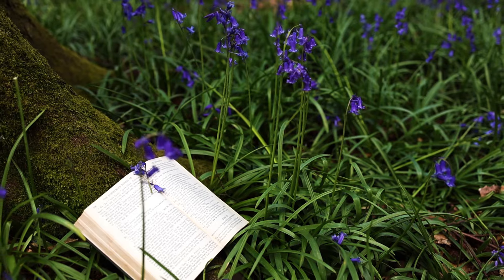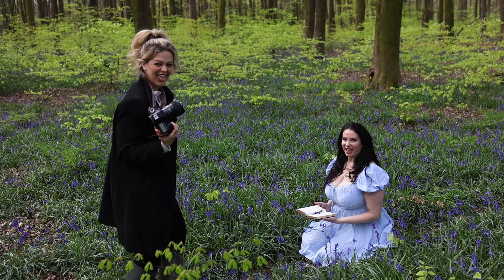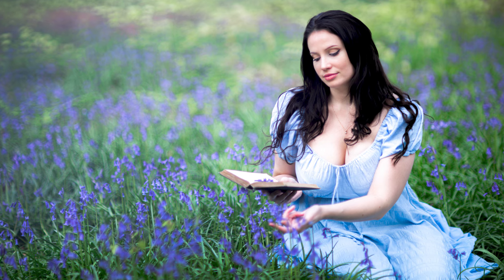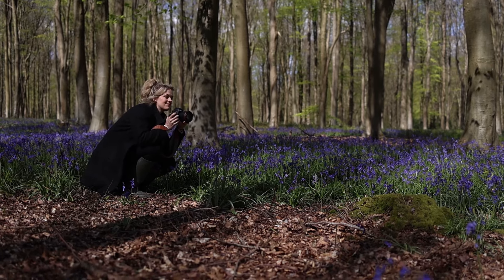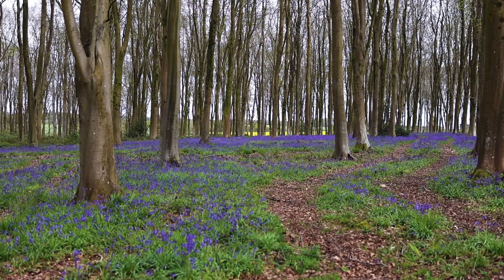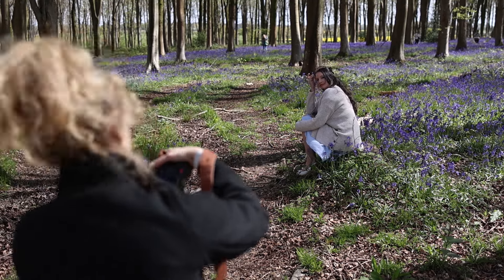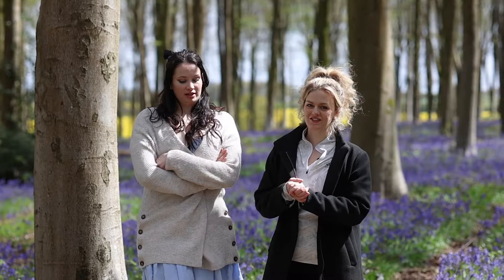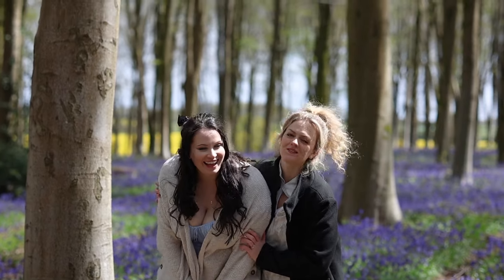Enchanting Bluebell Photo & Video Shoot | Month 4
This is month 4 in my 12 month creative shoot project! This time we are taking some magical portraits and videos amongst the beautiful bluebells. My model, and sister-in-law, Helena, brings a cottagecore/Alice in Wonderland styled look.